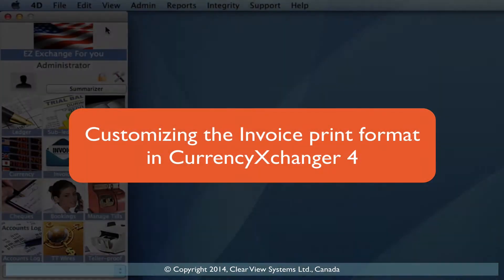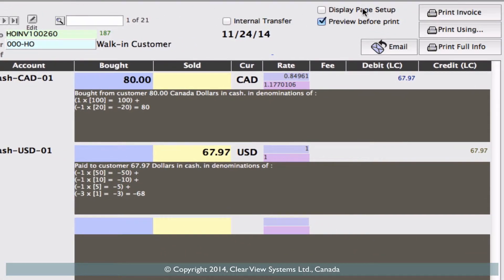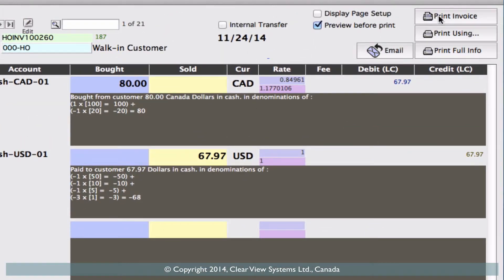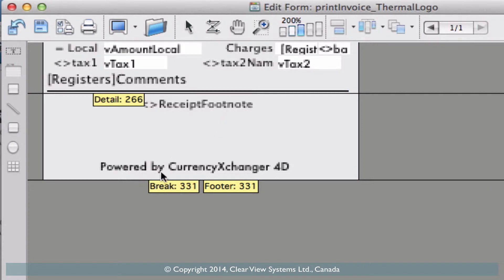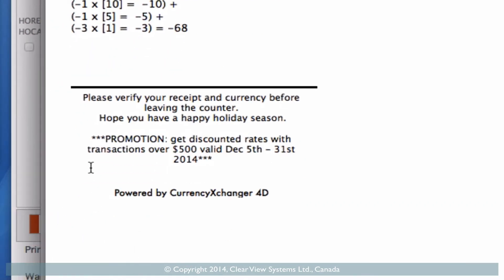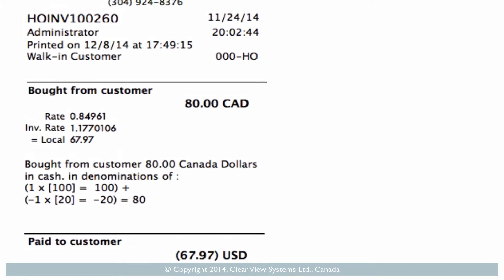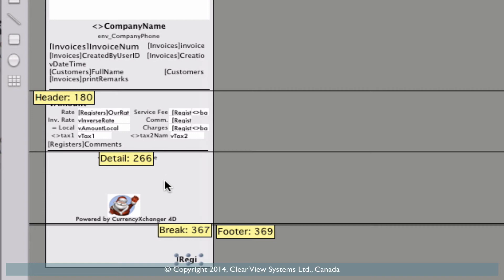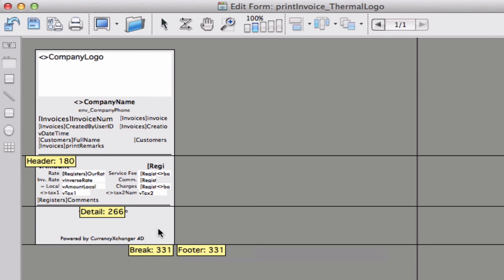Customizing the Receipt/Invoice in CurrencyXchanger (CXR) | Money Exchange Software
CurrencyXchanger 6 | Professional Currency Exchange Software!
This video tutorial shows you how to customize the printed receipt/invoice in CurrencyXchanger. Being able to customize your invoices provides each business with the ability to personalize.